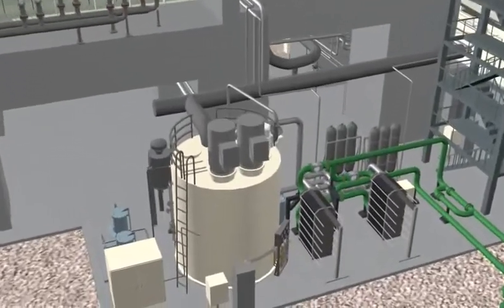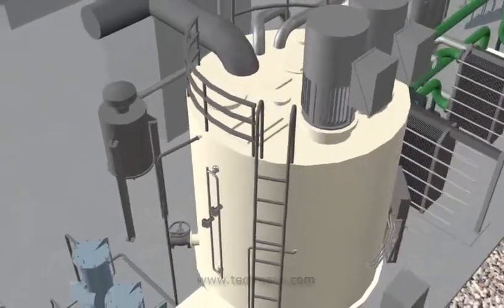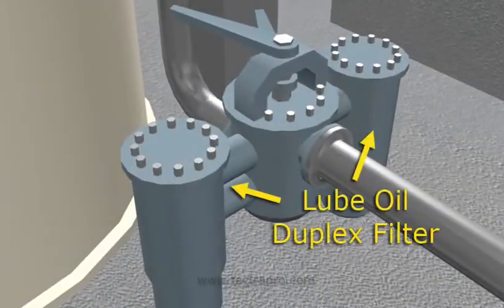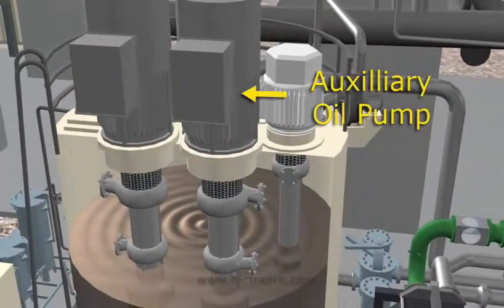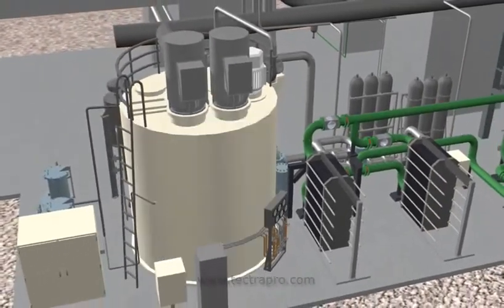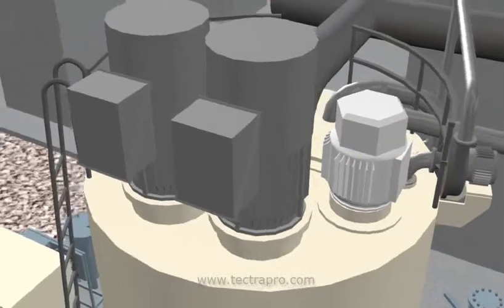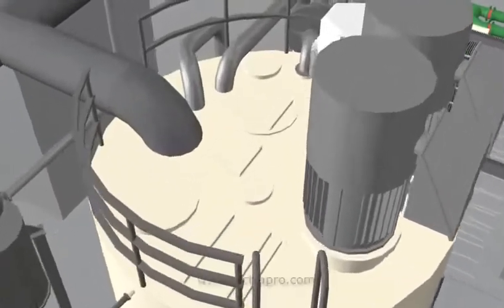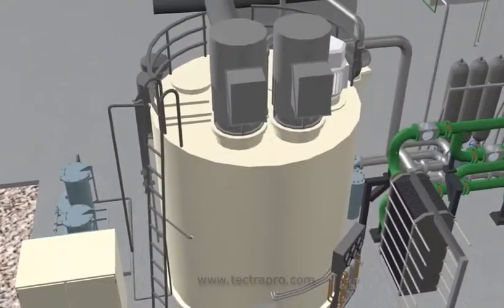Steam Turbine Lube oil